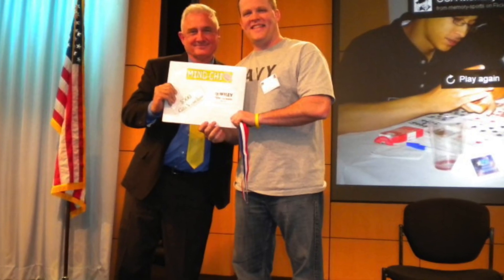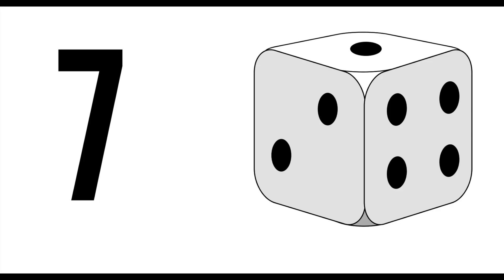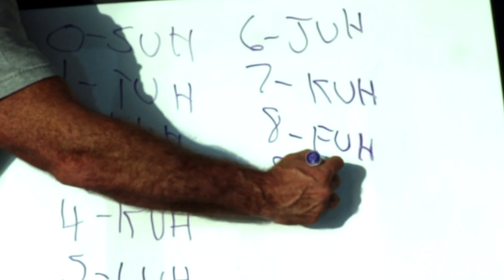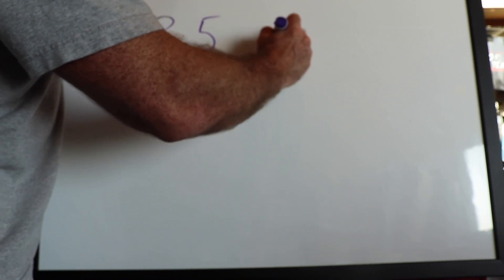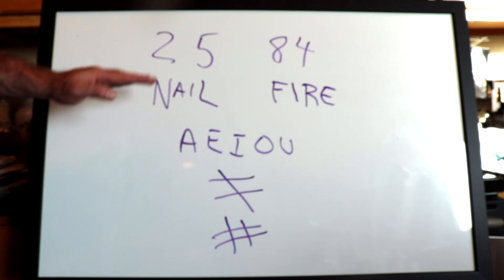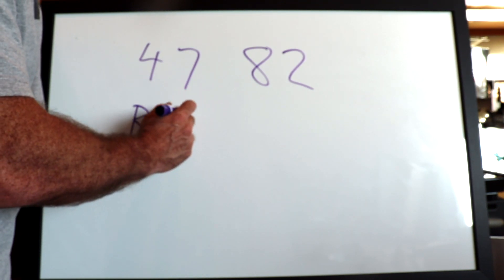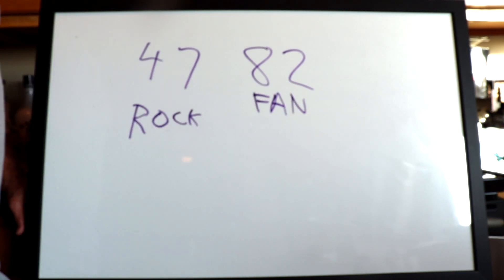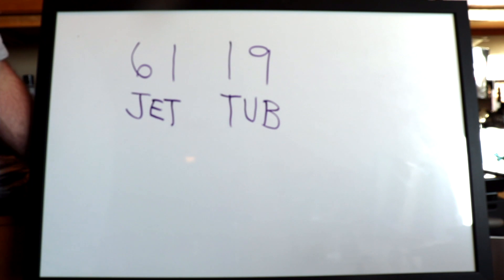Easiest Way to Memorize Numbers by Memory Champion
Images for numbers 00-99

01 – Sit
02 – Sun
03 – Sam
04 – Sir
05 – Sail
06 – Sash
07 – Sack
08 – Safe
09 – Sub
10 – Ties
11 – Dot
12 – Tin (can)
13 – Dime
14 – Tire
15 – Tile
16 – Dish
17 – Tack
18 – Dove
19 – Top
20 – Nose
21 – Net
22 – Nun
23 – Name
24 – Nero
25 – Nail
26 – Notch
27 – Neck
28 – Knife
29 – Nap
30 – Mice
31 – Mat
32 –Moon
33 – Mom
34 – Mare
35 – Mall
36 – Match
37 – Mug
38 – Muff
39 – Mop
40 – Rice
41 – Rat
42 – Rain
43 – Ram
44 – Rear
45 – Roll
46 – Rash
47 – Rock
48 – Roof
49 – Rope
50 – Lice
51 – Light
52 – Lane
53 – Lame
54 – Lure
55 – Lily
56 – Leash
57 – Lock
58 – Leaf
59 – Lap
60 – Juice
61 – Jet
62 – Shin
63 – Gym
64 – Jar
65 – Jail
66 – Judge
67 – Shack
68 – Chef
69 – Ship
70 – Case
71 – Cat
72 – Can
73 – Comb
74 – Car
75 – Coal
76 – Cash
77 – Kicking
78 – Cough
79 – Cap
80 – Face
81 – Fat
82 – Fan
83 – Foam
84 – Fire
85 – File
86 – Fish
87 – Fog
88 – Fife (Barney)
89 – Fob
90 – Bus
91 – Pot
92 – Pan
93 – Bum
94 – Pour
95 – Pool
96 – Bush
97 – Pack
98 – Puff
99 – Pipe
100 ‐ Doses

This is known as the major system and is a great way to memorize and remember numbers.

Using this system in part I set a USA record by memorizing a 167 digit number in 5 minutes

Here is an article I wrote on memorizing numbers